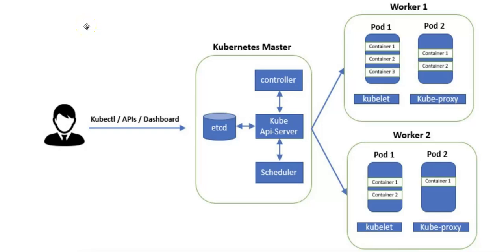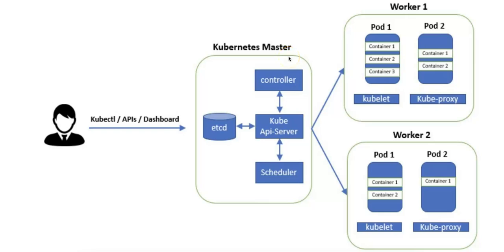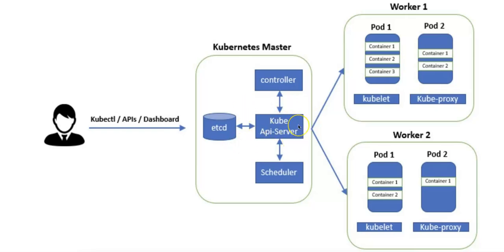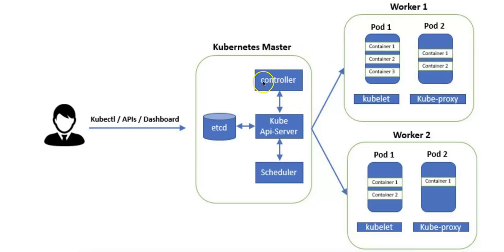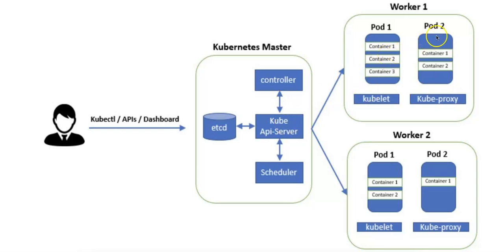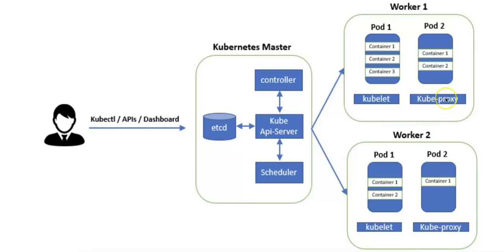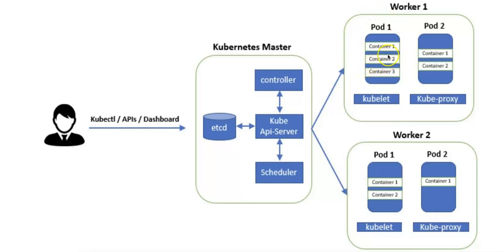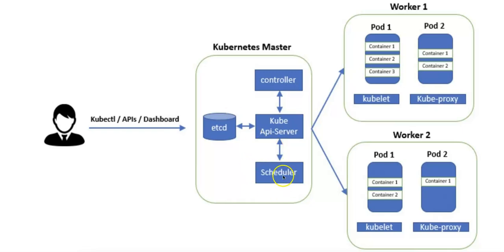Kubernetes Architecture in 5 Minutes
Kubernetes Architecture: Master & Worker Nodes Breakdown

In this video, we explore the core components of Kubernetes architecture using a detailed diagram. We break down how the Kubernetes Master (Control Plane) interacts with worker nodes to manage containerized applications. Key components like the Kube API Server, etcd, Controller, and Scheduler are explained, along with how worker nodes operate using kubelet and kube-proxy to run pods. Learn how Kubernetes manages workloads, automates deployments, and balances traffic to ensure high availability and scalability.